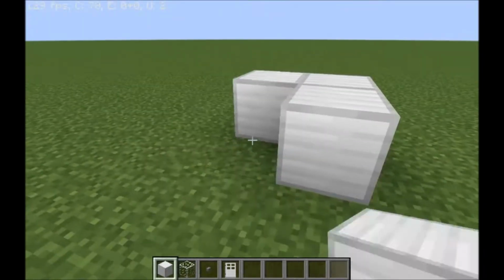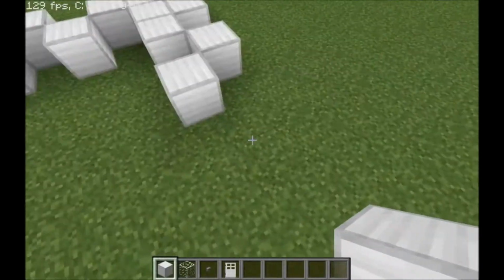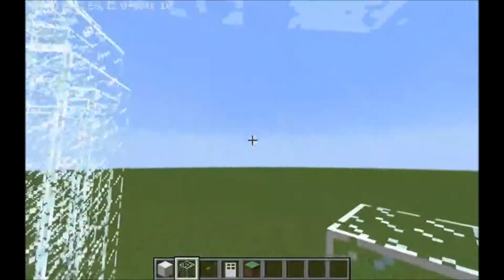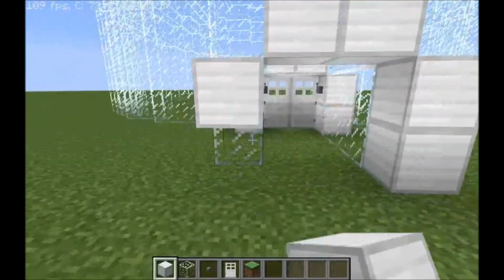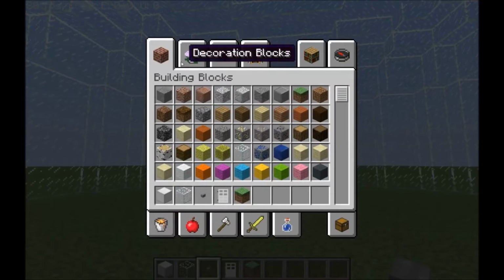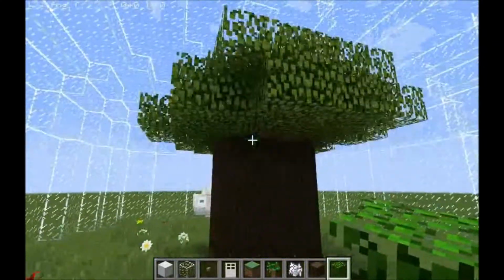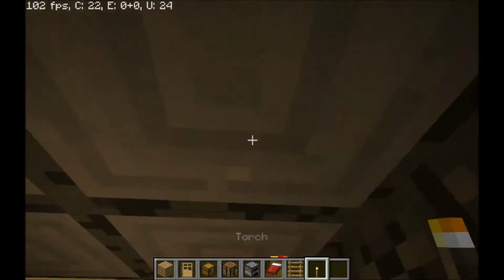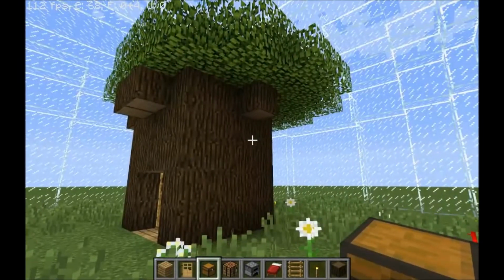10 Subscriber Special Part 2 (Old)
This is how to build a dome (26 blocks wide).